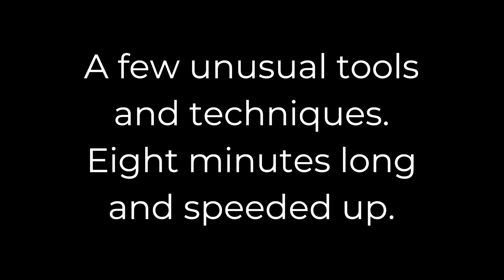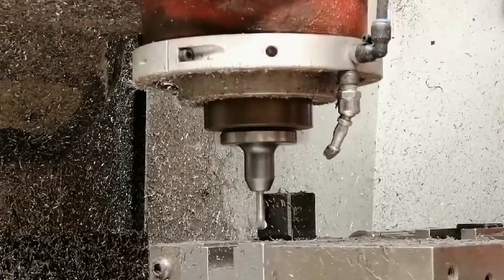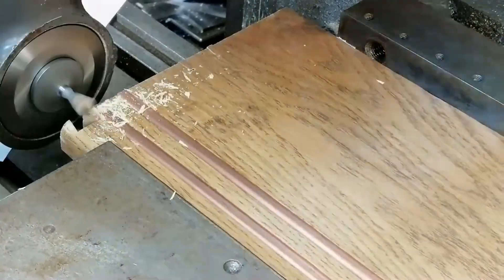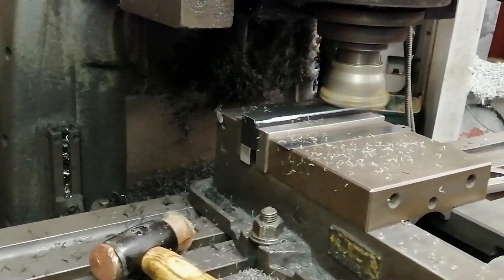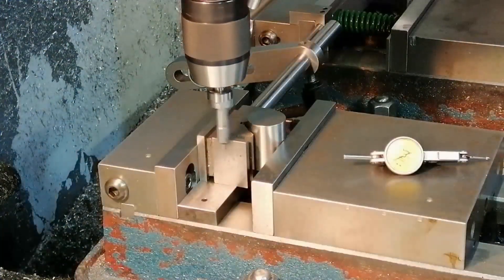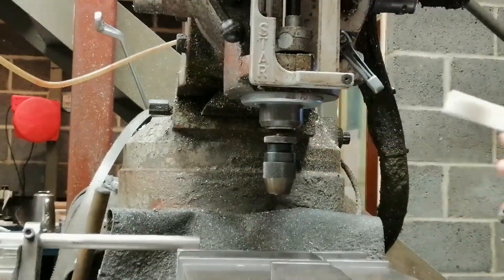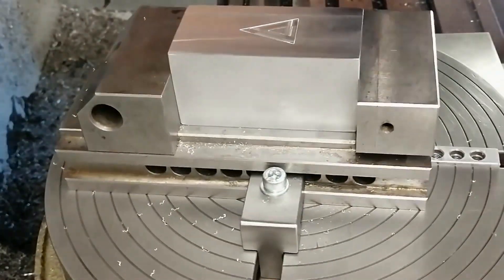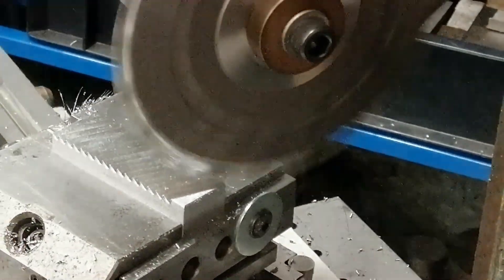Unusual machining methods from my workshop.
Make your tools work harder and smarter using these techniques.